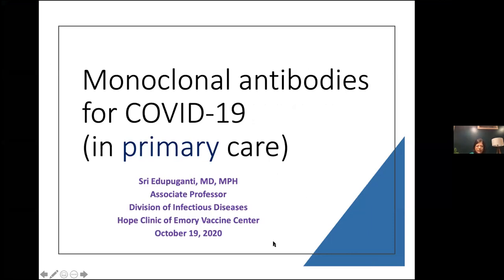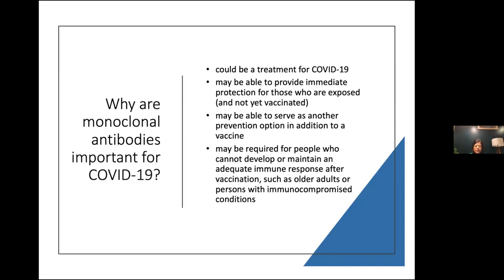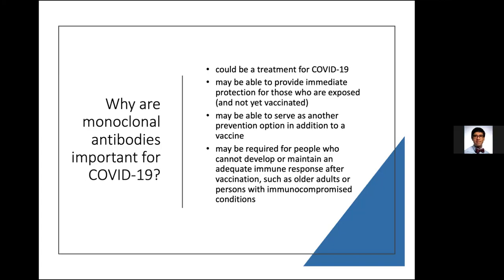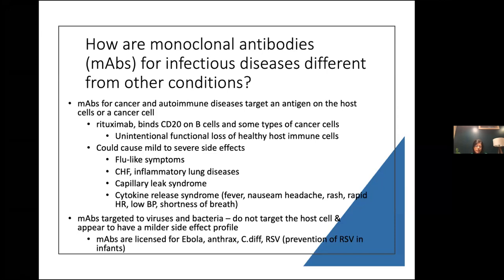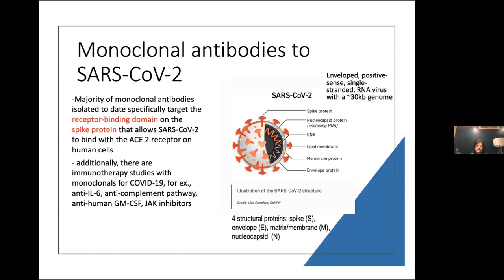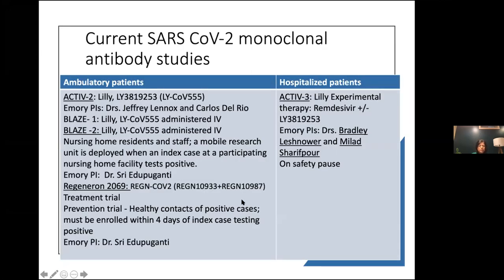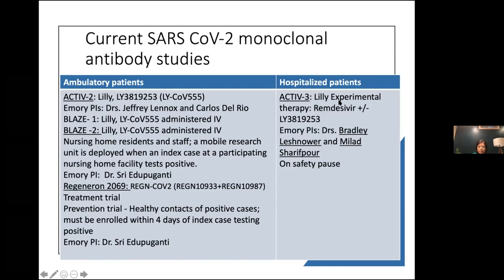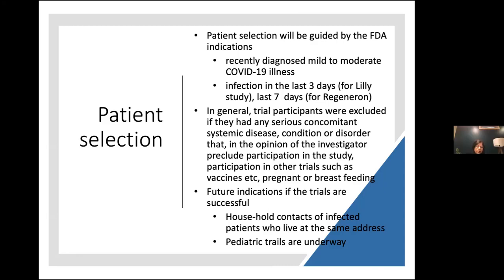Monoclonal Antibodies for COVID-19 Illness and Prophylaxis: Update for Primary Care